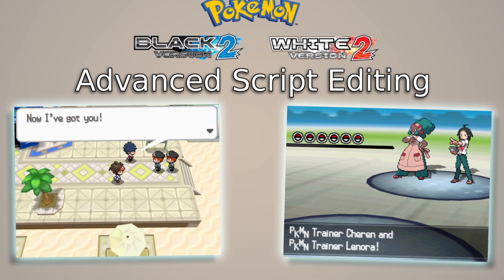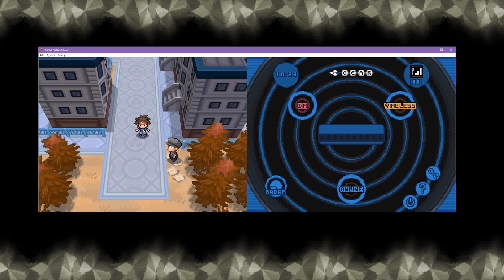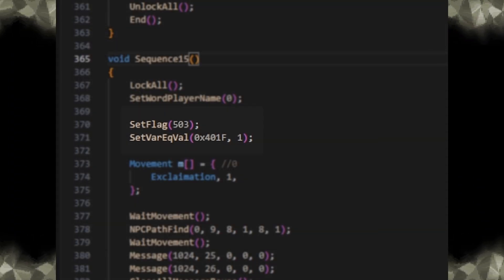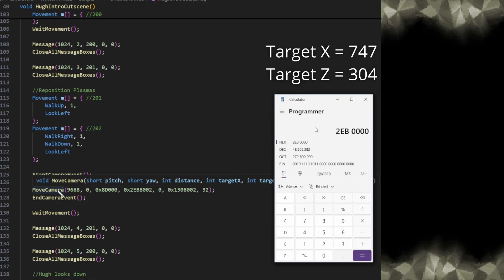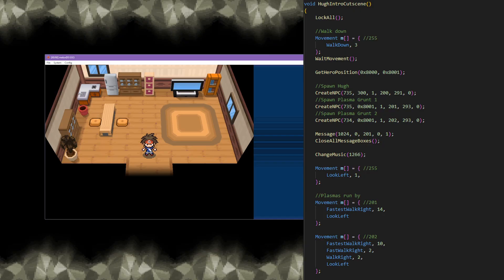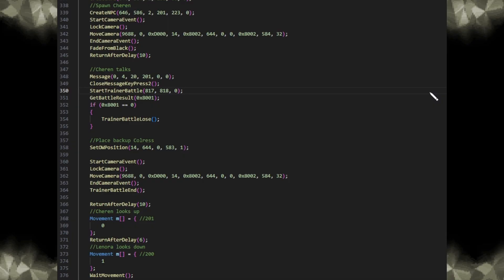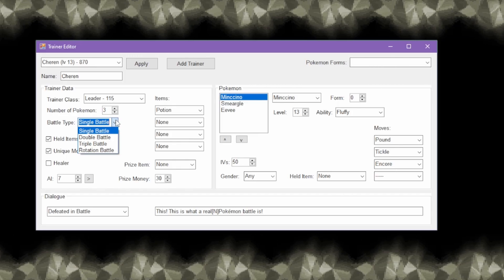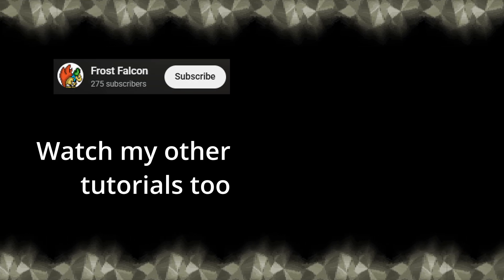Script Editing in Pokemon Generation 5 Part 2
This is a follow up to my video on how to edit scripts in gen 5. It covers some additional concepts like trainer battles and the process of creating more extensive cutscenes. I recommend watching the first part if you need an introduction on how to edit and import script files

Timestamps:
0:00 Intro
0:39 NPCs and Triggers
2:54 Level Scripts
3:28 Example Cutscene
8:15 Dialogue Options